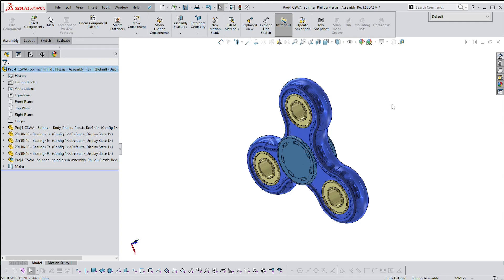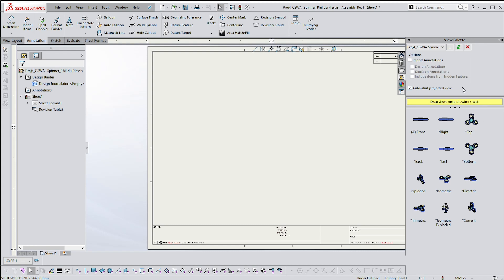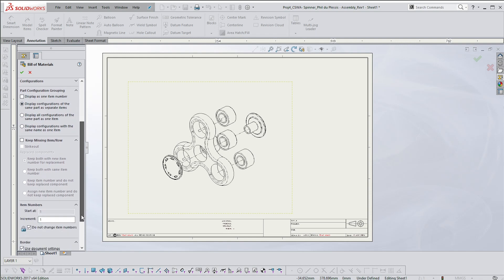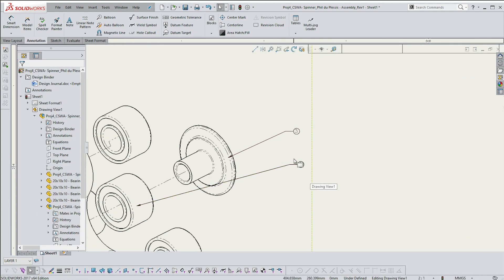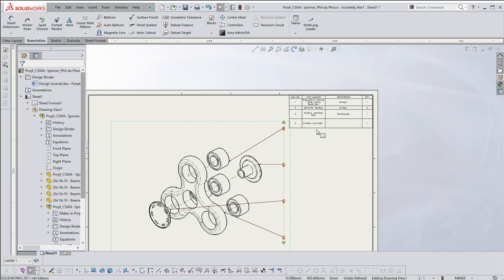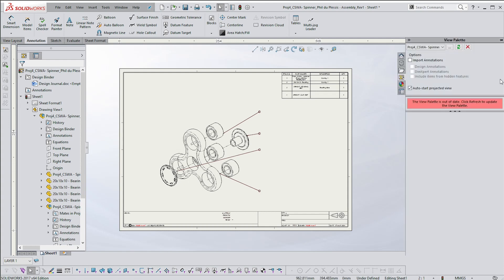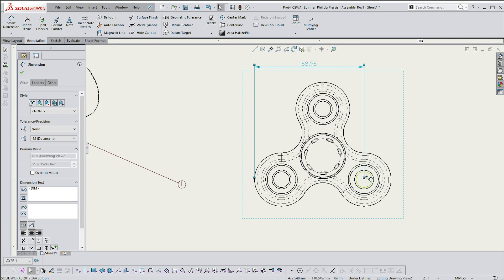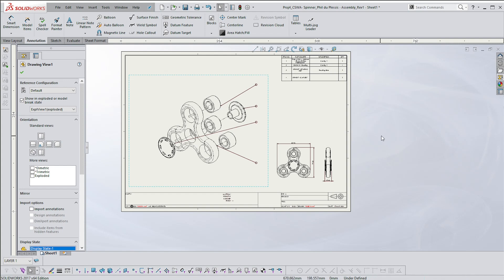Make it in Solidworks 17.6 - Make an exploded assembly drawing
A short video on creating an exploded assembly drawing from an exploded assembly. Includes the creation of a Bill of Materials (BOM) table and linking the BOM to the drawing via balloons.